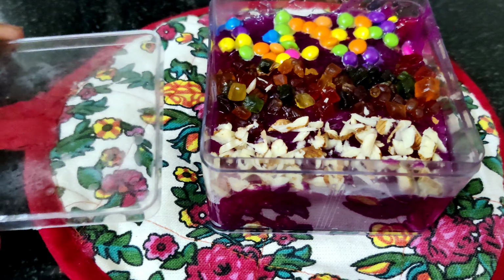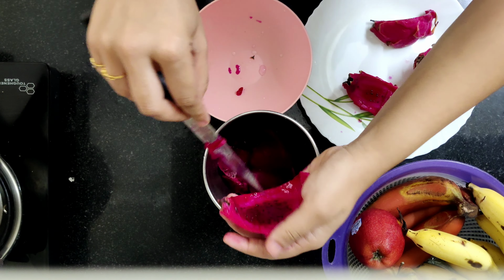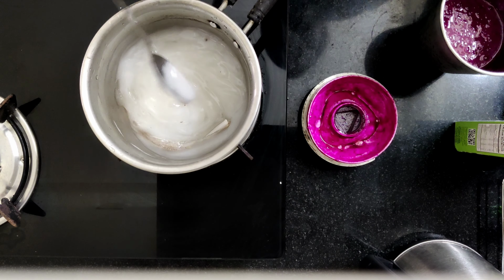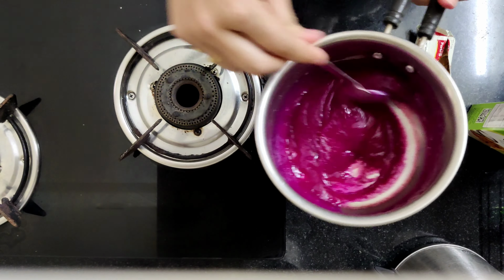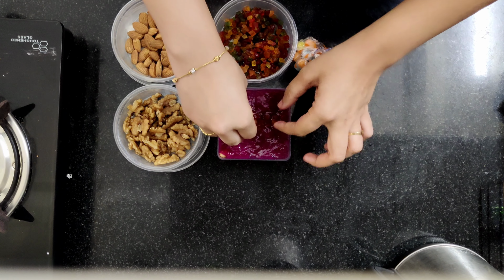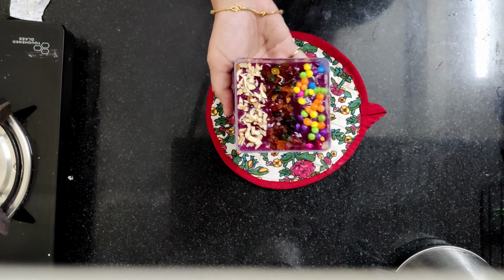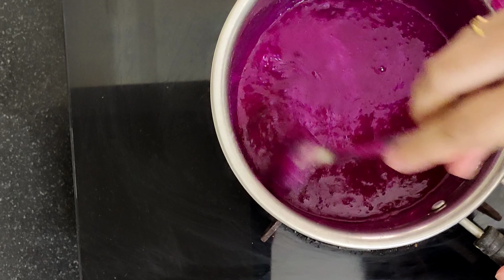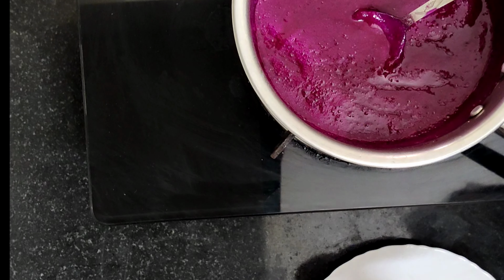How to make 👉No Sugar • Healthy dessert •low budget 👈 Only 1 dragon fruit needed 🤯 Yummy 😋🤤